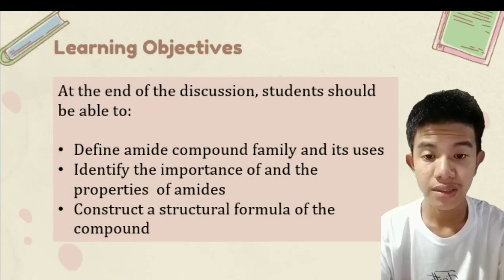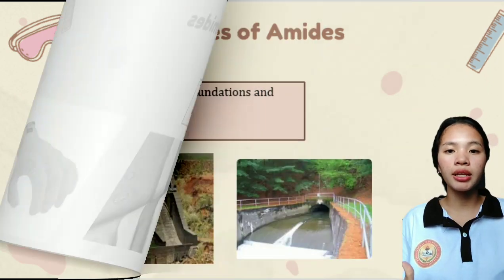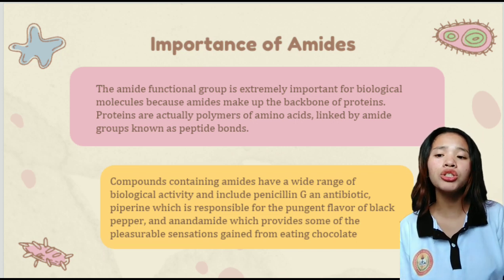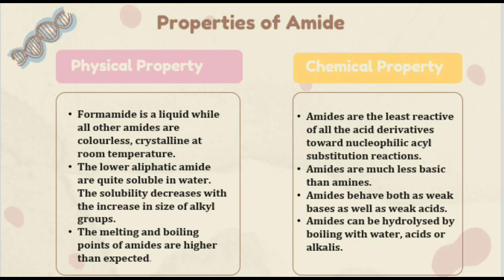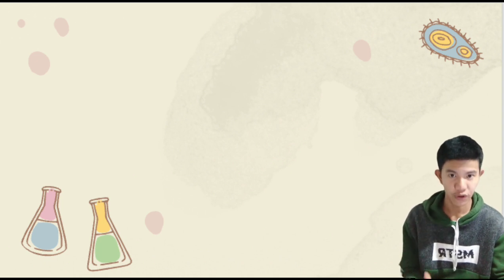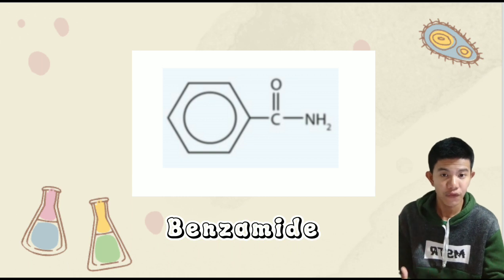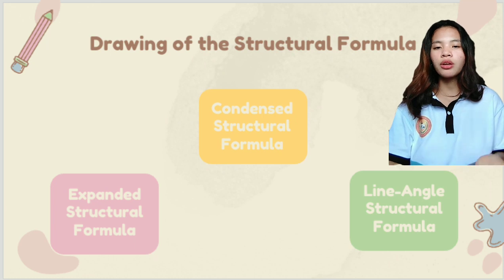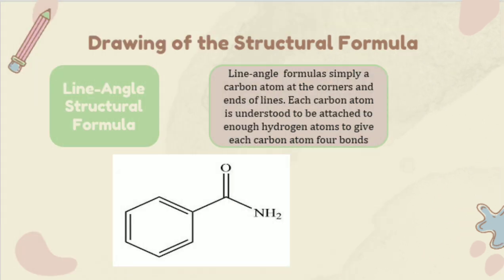Amide Organic Compound Family